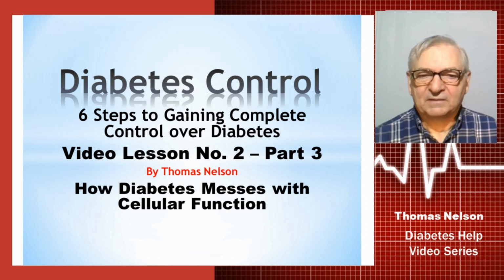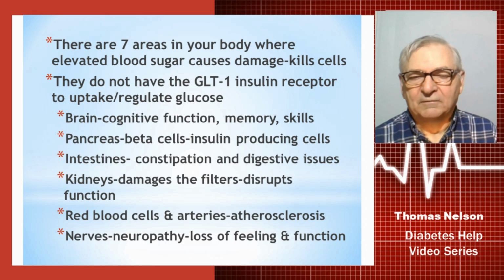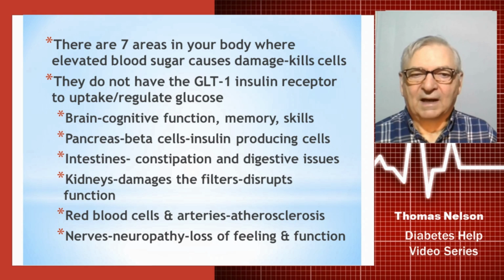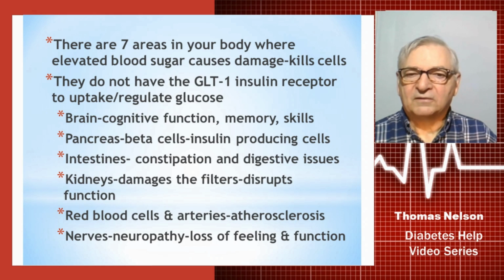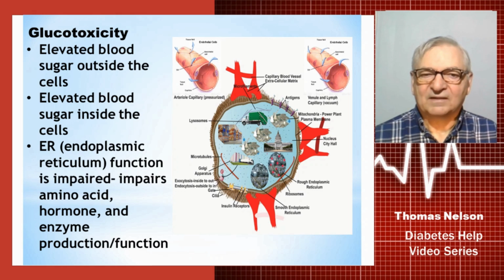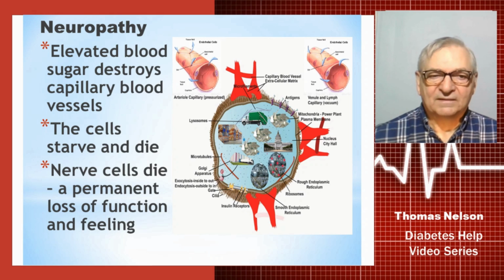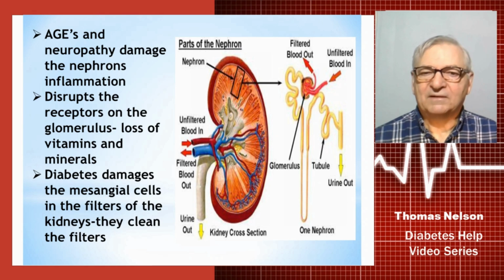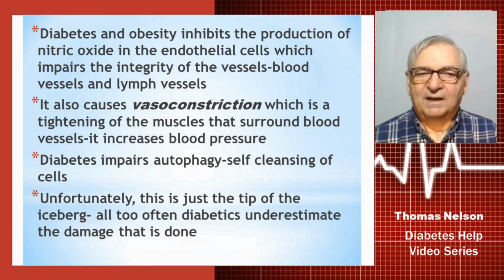Diabetes Control Lesson 2 Part 3 Celllular Basics Flm Flm 1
This video is  the third and final video of Lesson 2 cellular basics. You will learn how diabetes messes with your body's cells.